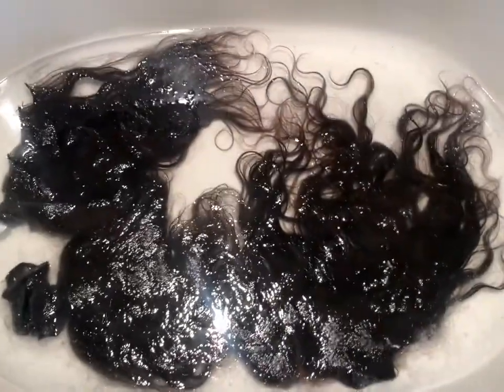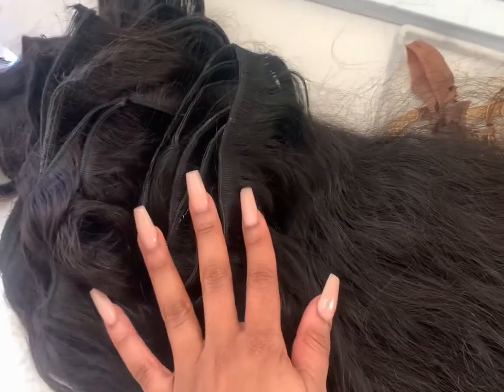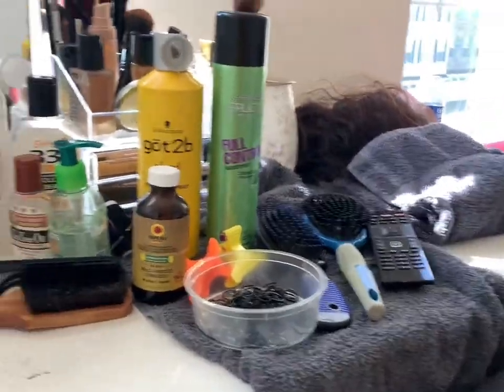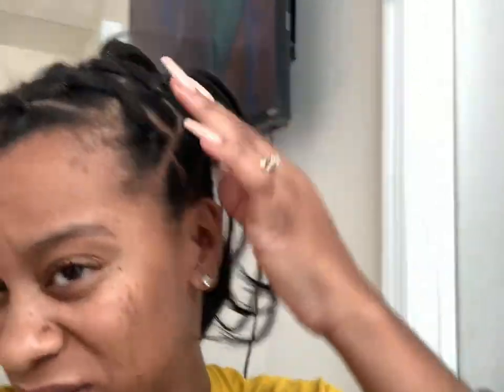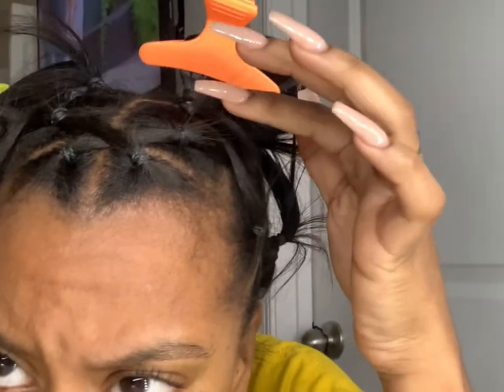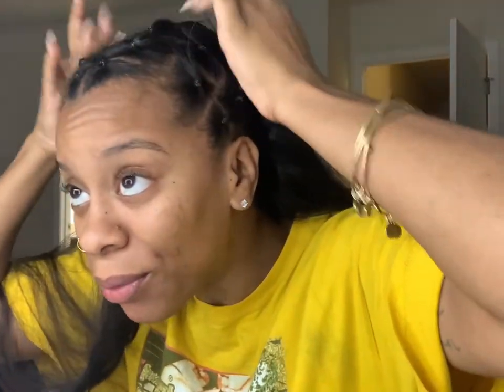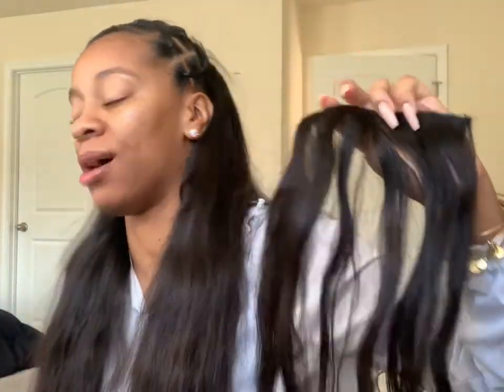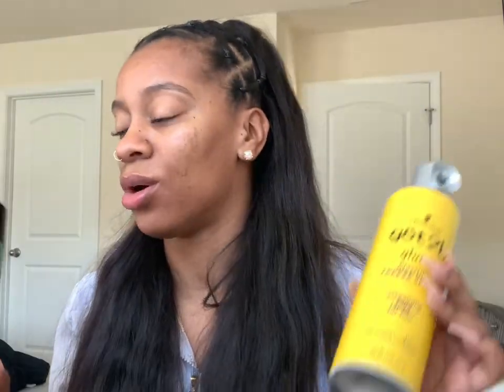Hair Vlog | ACV Boiling Method ; Criss Cross Rubber Band Mini Tutorial ; Daughter's Rate My Hair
Hey y'all.. here are the details of what I used for my hair:
-Apple Cider Vinegar (Bragg's Organic Brand)
-Tresemme Conditioner
-Jamaican Castor Oil (my roots)
-Tea Tree Oil & Vitamin E Oil (for rubber bands)
-Got2B Glued Freezing Spray
-Garnier Fructis Full Control Hair Spray
-Weave & Hard Bristle Brushes
-2 Bundles (approximately)

Etsy Shop